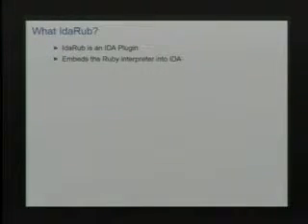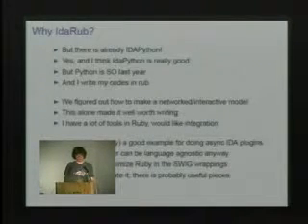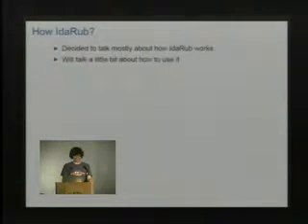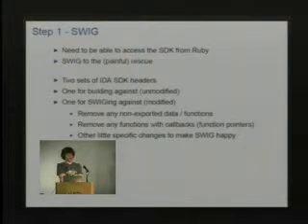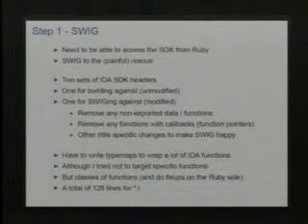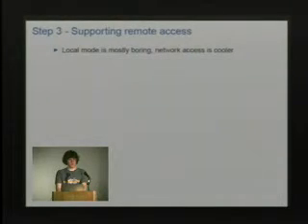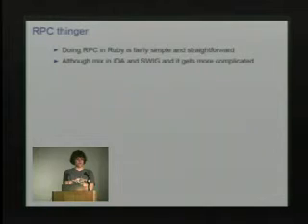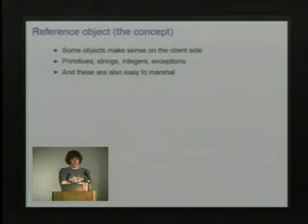Toorcon 2007 Spoonm Ida Rub Reverse 00